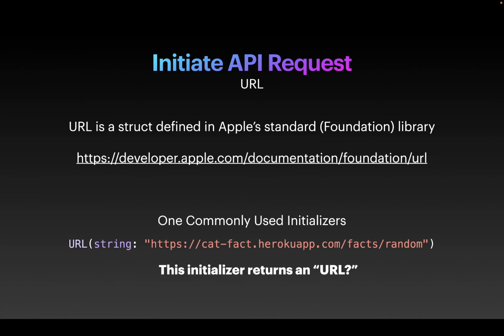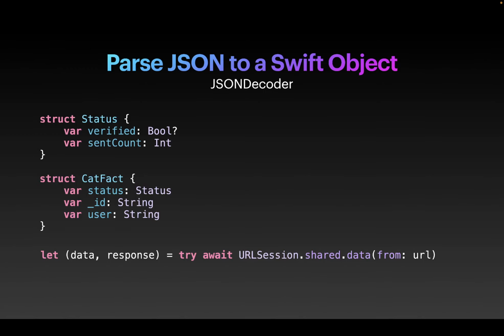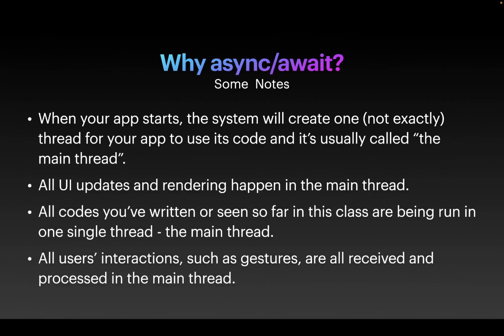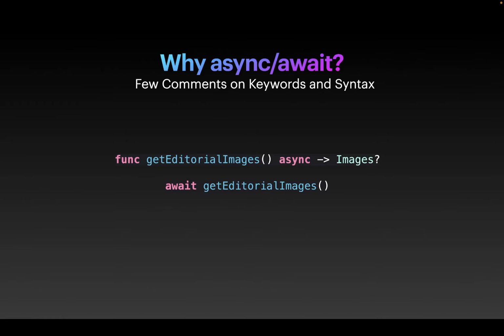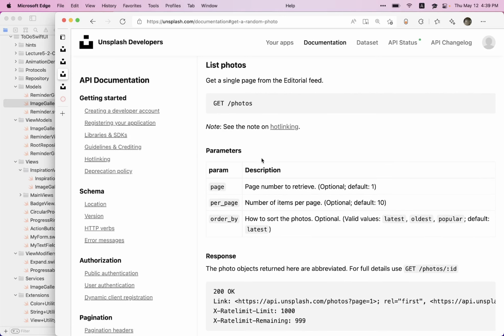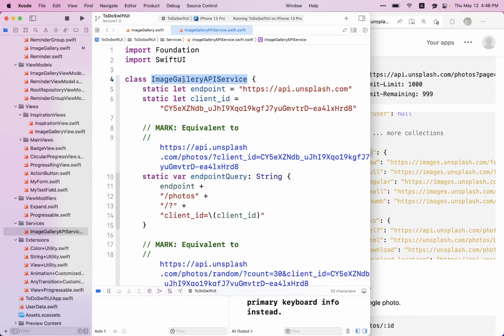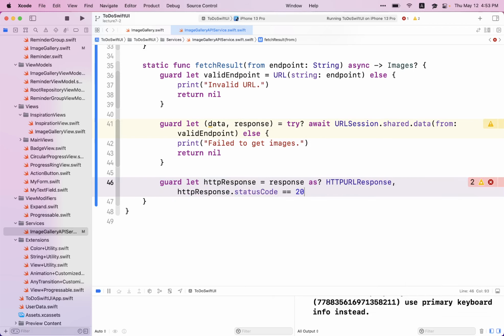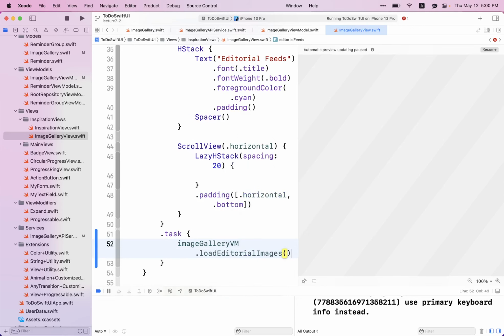Lecture 7.2 (May 12) - ECS 198F 003 SQ 22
Web API Requests